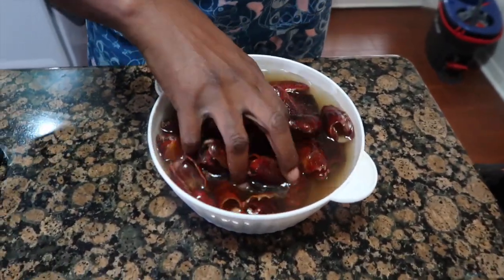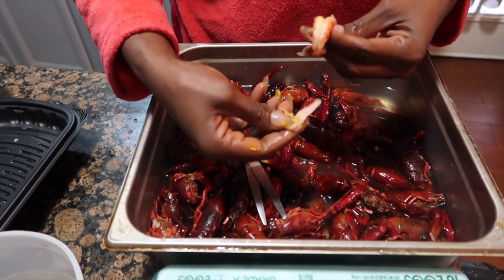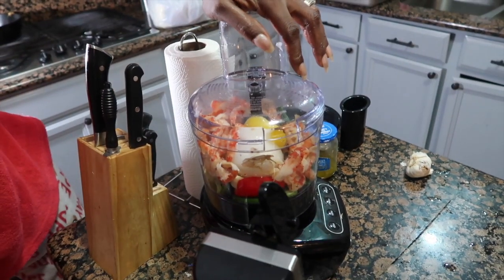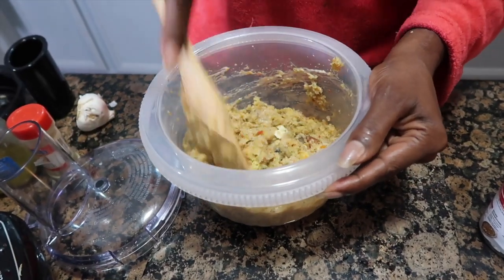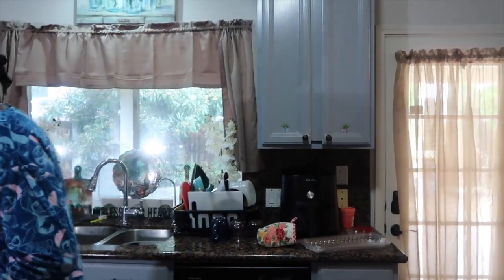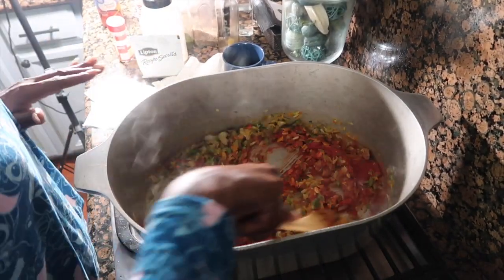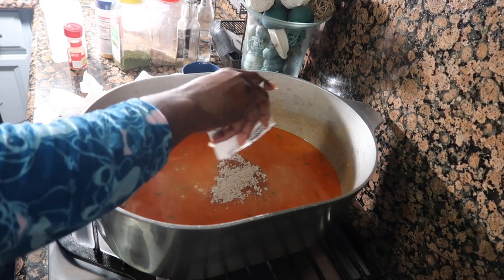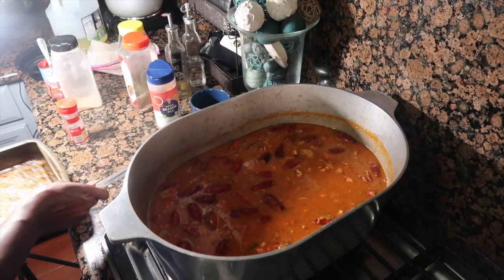MAMA JONES CAJUN CRAWFISH BISQUE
mama jones cajun crawfish bisque Like share and subscribe for more pranks if you would like to support my channel so we can keep the content coming my cash app is $mommaj3 or get some super chats you also can support me on TikTok : denisejones921 :instagram: mamajones39 Facebook Denisejones anything would help to keep the channel going please like and share all videos so we can get the views up and start back doing giveaways thanks for supporting mama jones squad